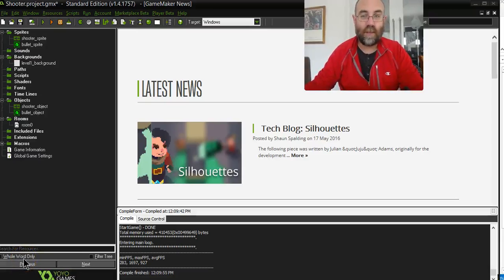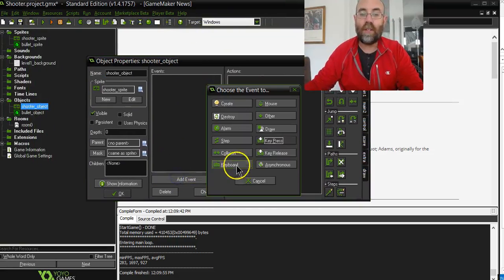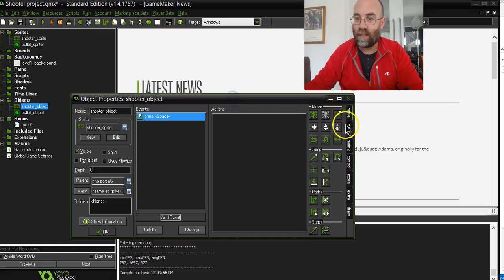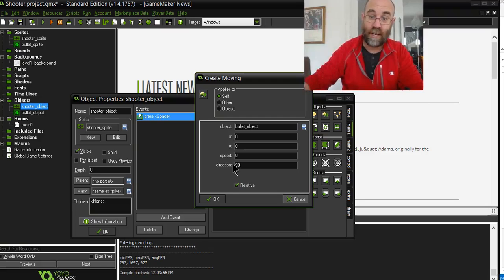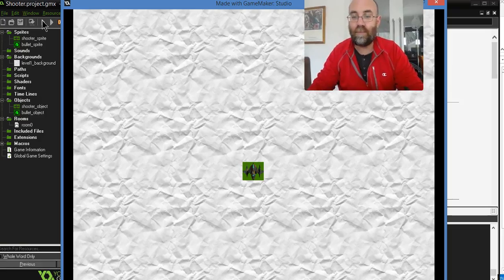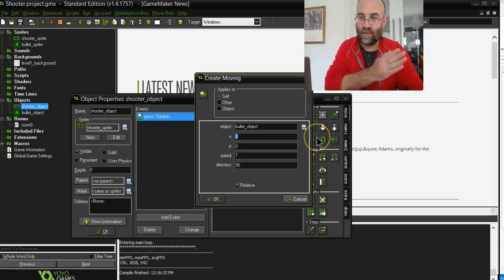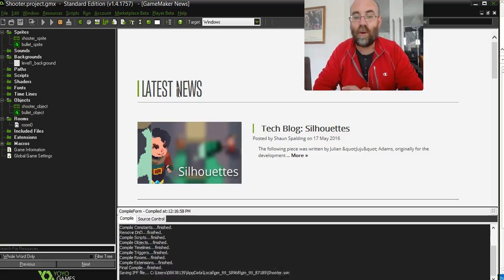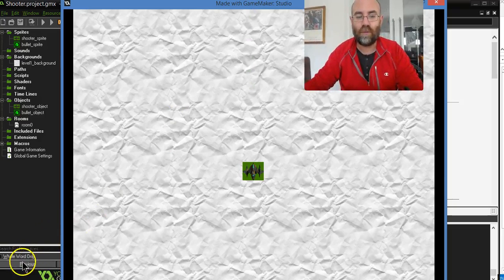09 Coding Projectiles